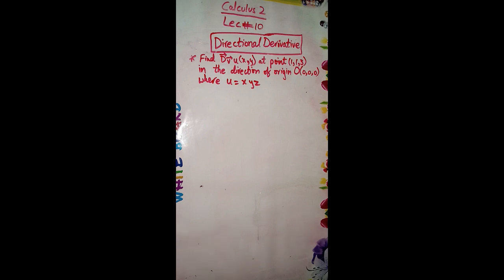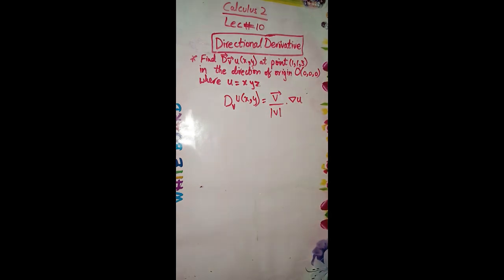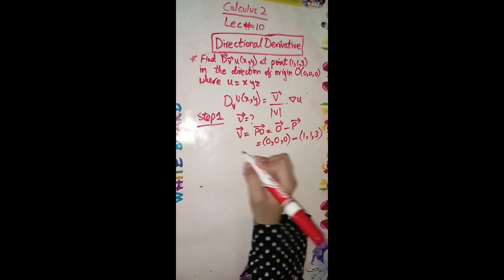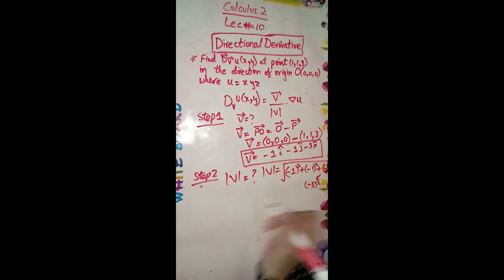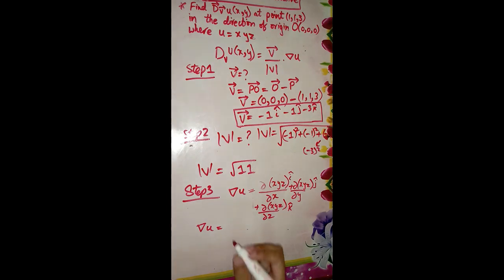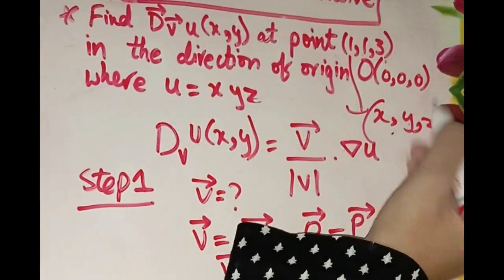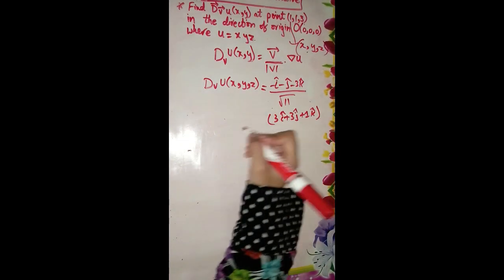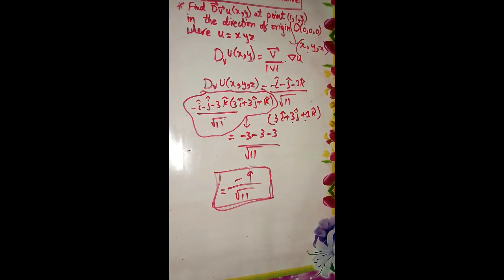Lecture 10 | Directional Derivative | Easy way to find Directional Derivative | Calculus 2